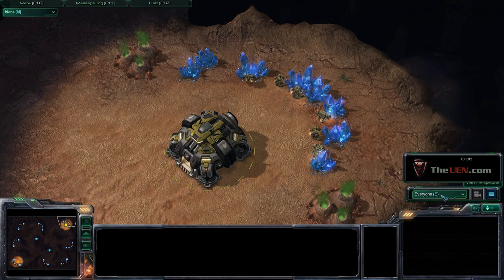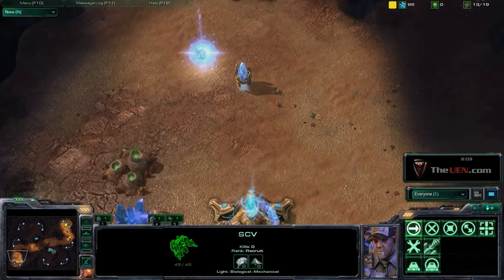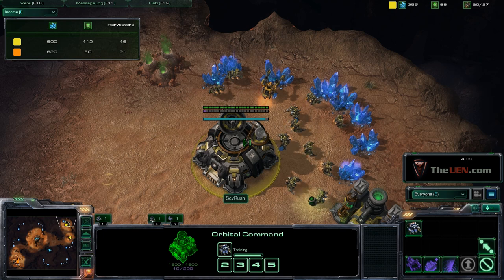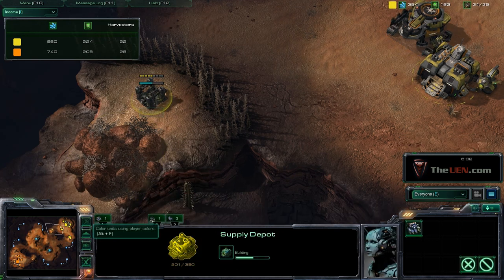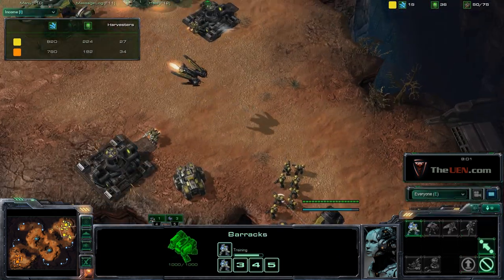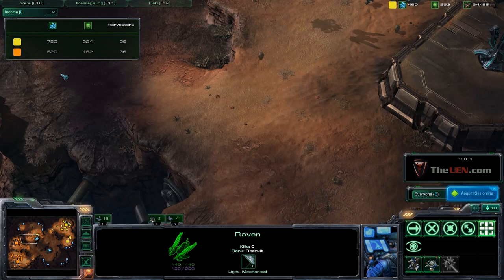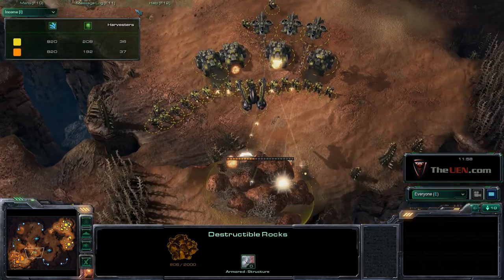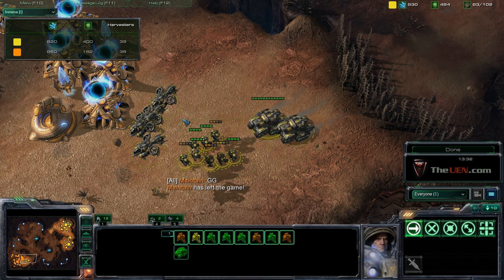Starcraft 2 Terran Build Order One One One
This video shows you how to compose your terran army with the one one one build order for starcraft 2. This terran build order is really powerful against protoss because of its diverse unit composition.

for additional starcraft 2 build orders and strategies